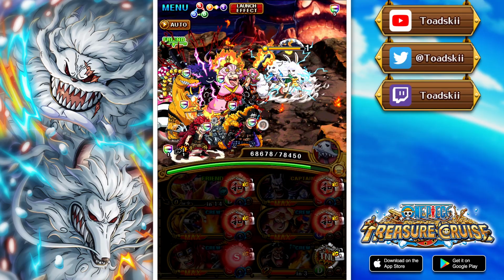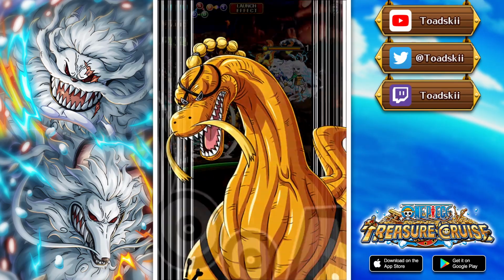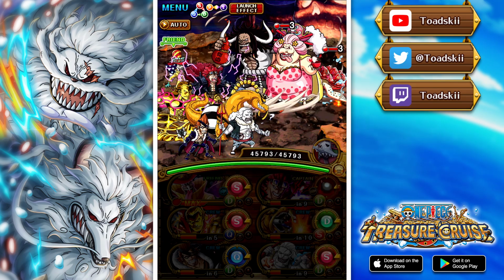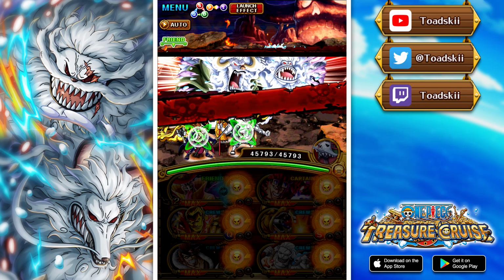TWO Different 1 Team vs. All Crews! Kizuna Clash vs. Cat Viper & Dogstorm!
TWO Different 1 Team vs. All Crews! Kizuna Clash vs. Cat Viper & Dogstorm! Super Evolve Those Legends!

Timestamps:
0:00 - 1 Team vs. All (TND Kaido)
5:05 - 1 Team vs. All (6+ Kid)

New World:
Guo XiaoSheng
Sir Pentious
TheLordShiro
Angel Nuno

3D2Y:
Juan Galvan
ST1TCH

Grand Line:
Raven
Ericv
Poke Gamer
Bruno Acosta
Snake_Doctor

East Blue:
Alberto Román
Karl Roy
Karissa Thomas